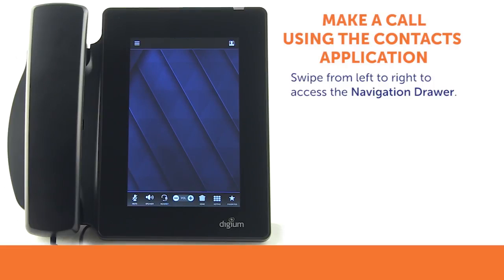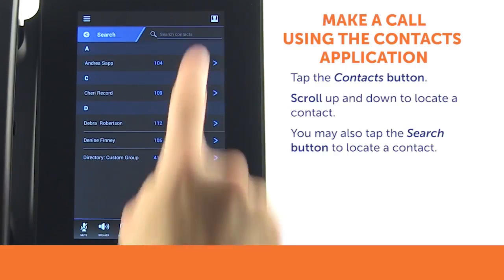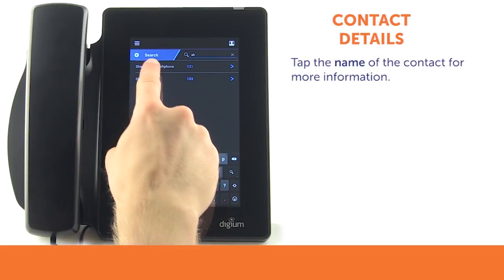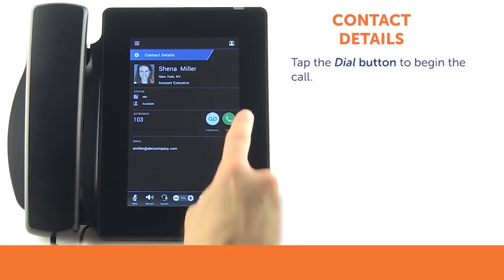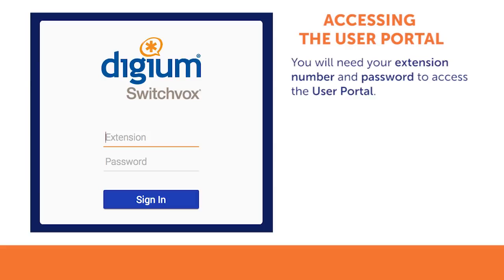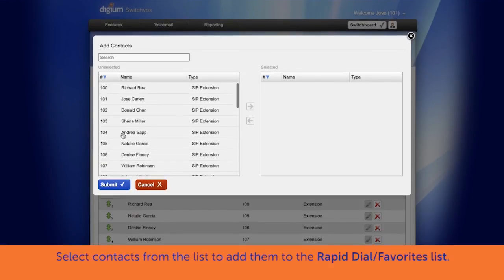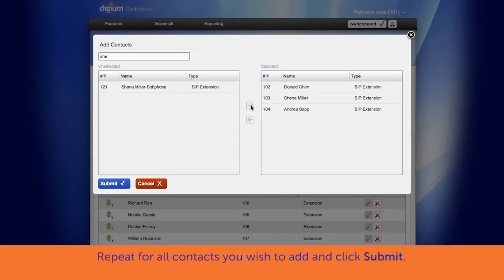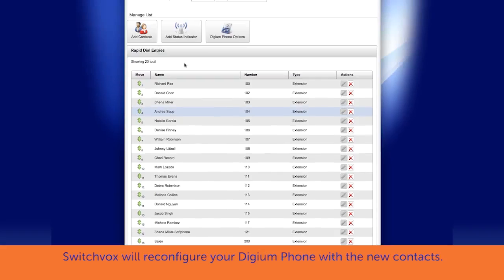Digium D80 IP Phones Training | How to Use the Contacts Application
Welcome to the Digium D80 IP Phone Training series “How to Use the Contacts Application” video.

The Contacts application may be used to dial an individual, transfer a call, and conference together two callers. It is also used for accessing more detailed information about your list of contacts.

The Digium D80 series IP phones are VoIP business phones designed specifically for Asterisk based phone systems.

The Digium D80 Ip Phone features a large 7-inch HD display with multi-point touch and touch-optimized applications for call logs, visual voicemail, favorites and contacts.